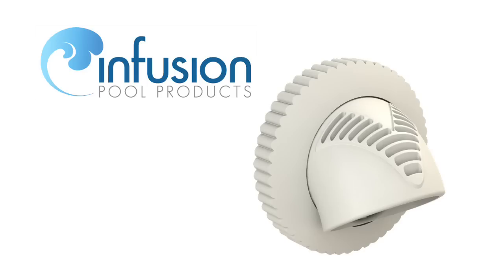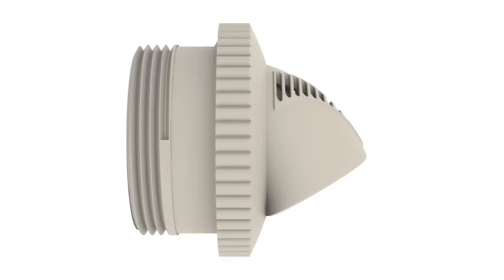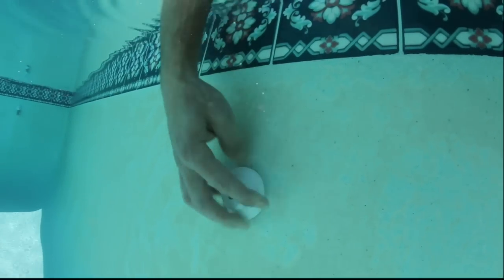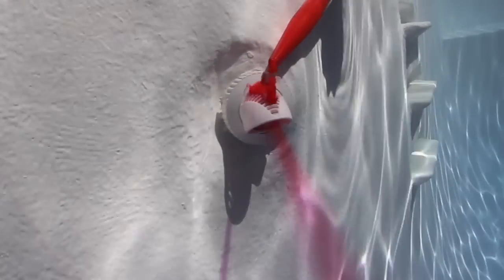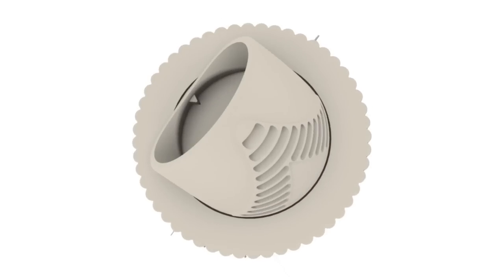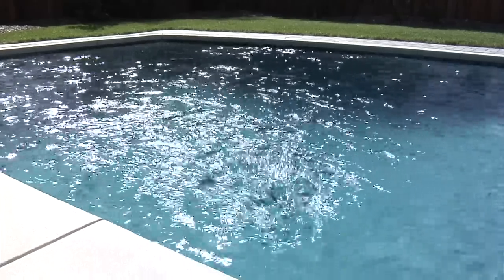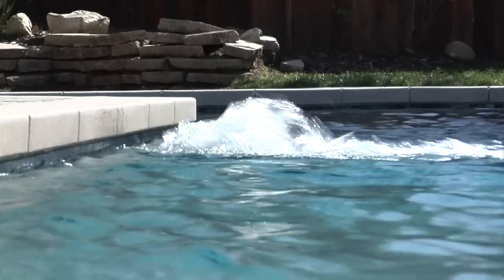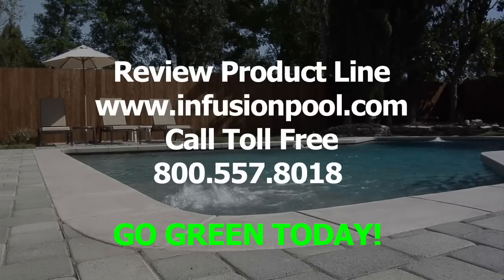InfusionPool Products - How Our V-Fittings Work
Pool Energy Audits focus on Venturi Jets to increase turnover:
(READ MORE ARTICLES BELOW; SELECT SHOW MORE!!)

Industry experts discuss return inlet placement for optimal circulation (V-Fittings direct return water to the floor of the pool):

Infusion V-Fittings honored first in Pool & Spa News Top 50 Products for 2012:

Florida Swimming Pool Association announces V-Fittings voted Best Product 2012 Orlando Pool & Spa Show; continued on page 14:

Enhance Circulation Creating an Easier to Service Water Quality!
V-Fittings deep heat, while drastically enhancing circulation and improving turnover, by drawing warmer surface water through strategically placed louvers thrusting it to the floor of the pool.  Venturi enhanced circulation disrupts sediment from side walls and floor of pool increasing effectiveness of chemicals and swimming pool filters.  V-Fittings' have no moving parts and simply attach to existing wall return line inlets worldwide.  Pool and Spa News Top 50 Products Winner 2012 and Voted #1 New Product by Industry Professionals at the Orlando Pool and Spa Show; see press release on Infusion Pool website.

Complements Variable and Single Speed Pump Energy Efficiency Regulations Nationwide. Improves Solar Cover Performance!
Contact Your Preferred Distributor or Pool Products Supplier for Availability!